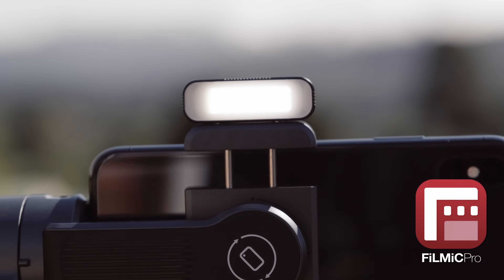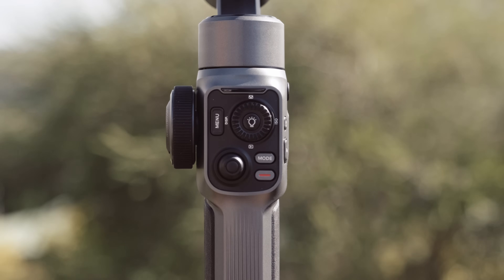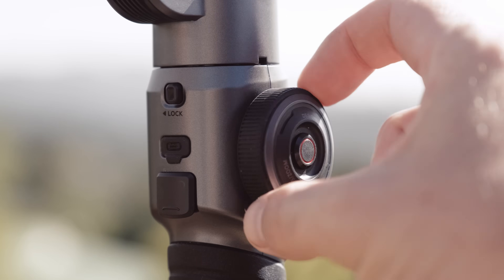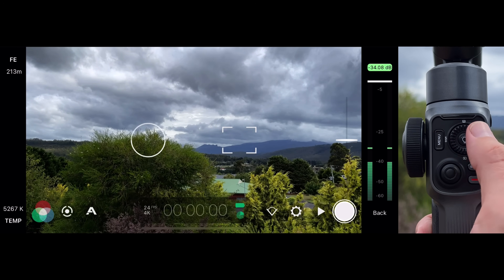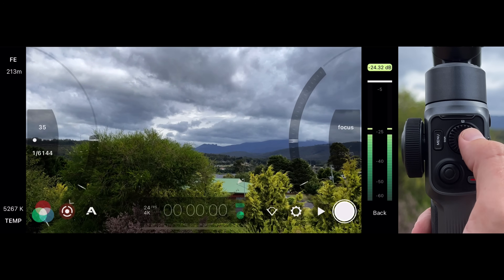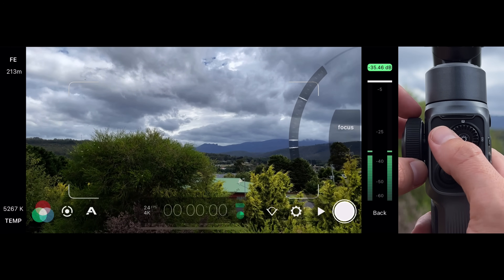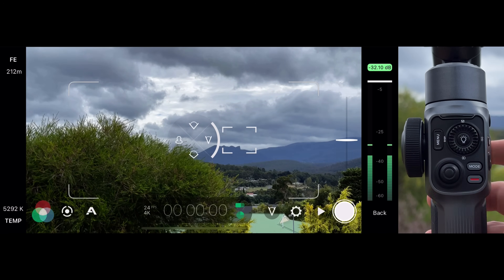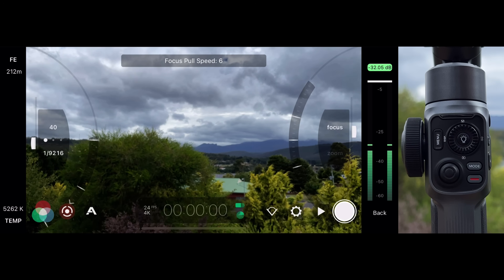ZHIYUN Smooth 5 + FiLMic Pro Integration | Full Tutorial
FINALLY!  ZHIYUN Smooth 5 is now fully compatible with the FiLMic Pro App (for both Android and iOS). Now you have the two most professional tools integrated for mobile filmmaking. Start your journey of creation in no time!

Smooth 5 & FiLMic Pro:
• Support for quick mode switching through three unique shooting modes: reticle mode, auto mode and manual mode;
• Quickly lock and unlock focus and exposure from the Smooth 5’s thumbwheel;
• Get fast access to the Library and Settings Menu directly from the gimbal hardware;
• Pull focus with the Smooth 5’s side focus wheel for the smoothest and most responsive rack focus experience on mobile;
• Fast lens switching and access to the ultra-wide, wide, telephoto and selfie lenses from the gimbal hardware;
• Enable the Zhiyun Smooth 5 LED light and adjust intensity from gimbal hardware controls.

*Check if your device is compatible, with FiLMic Pro Evaluator (free to download)